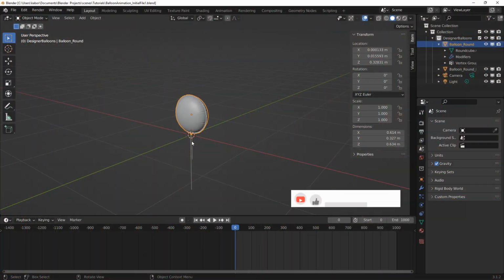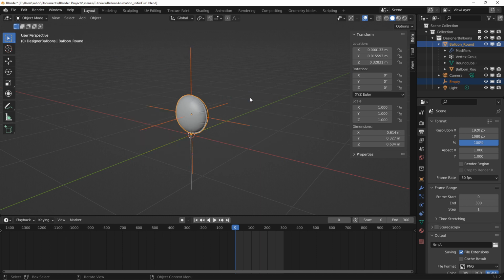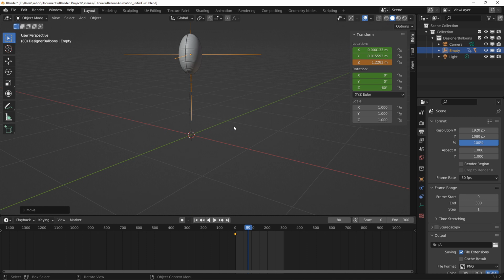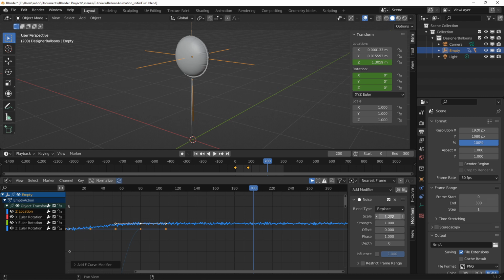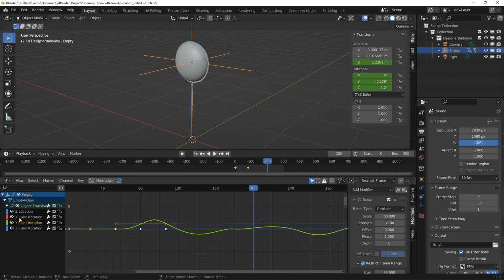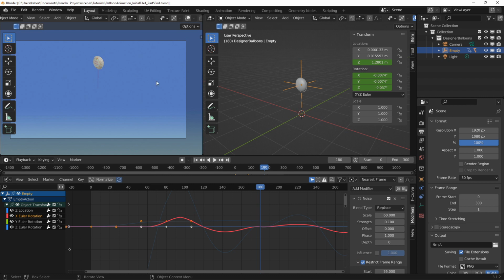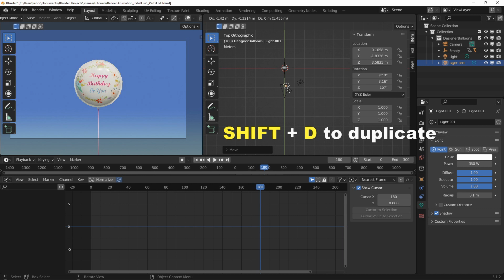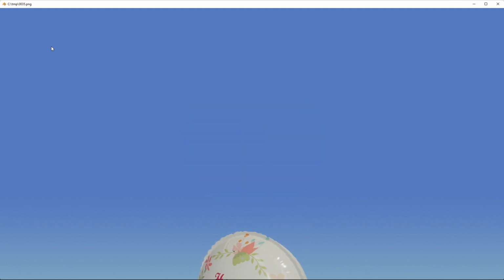Blender Animation Tutorial Part 1 - Quick and Simple Floating Happy Birthday Balloon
In this tutorial I demonstrate how to use the noise f-modifier to easily animate a floating balloon